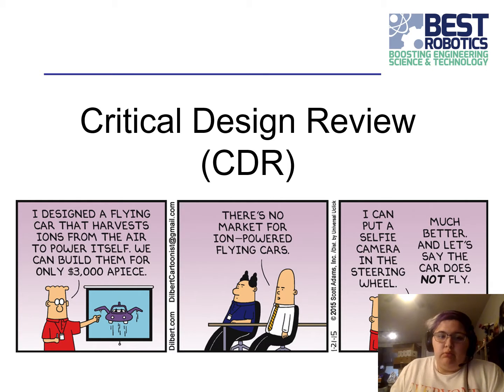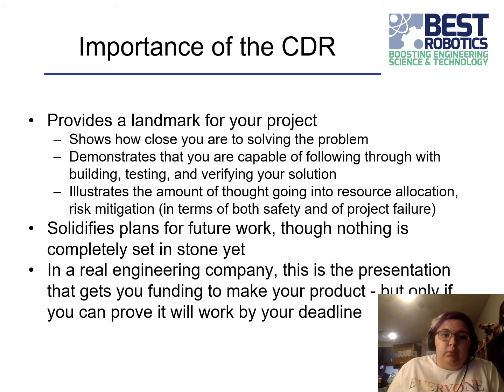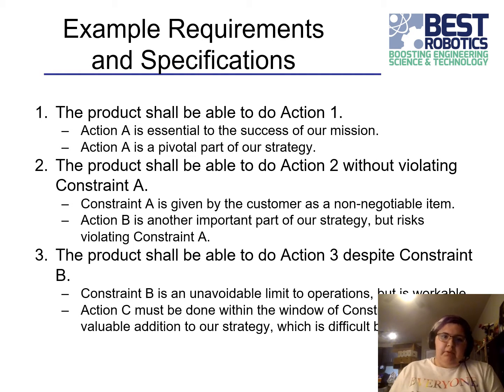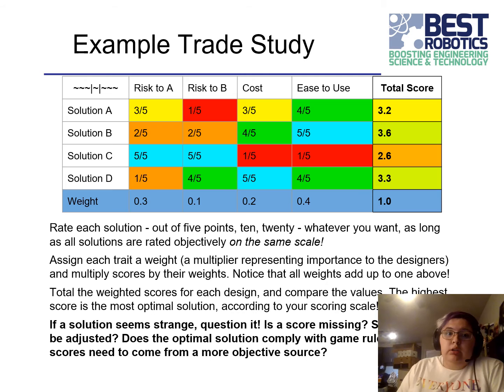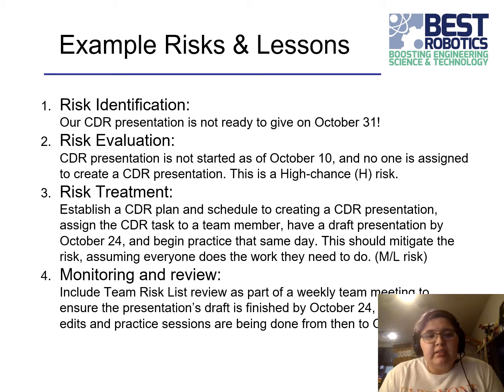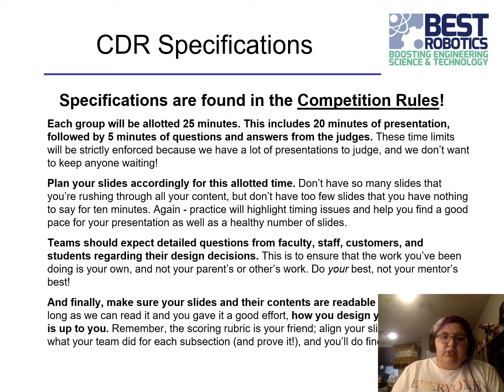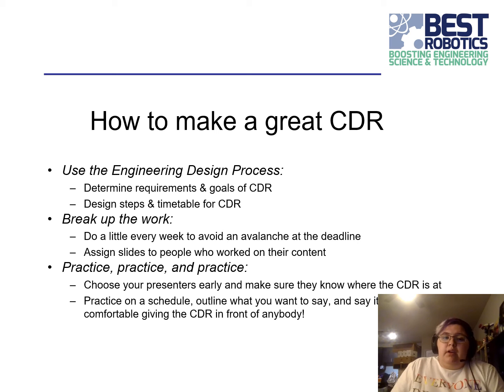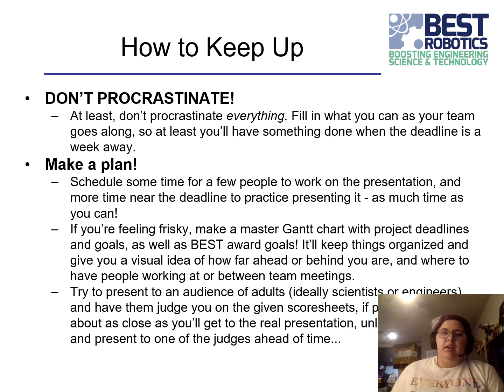Critical Design Review